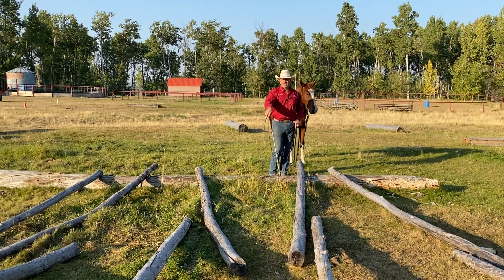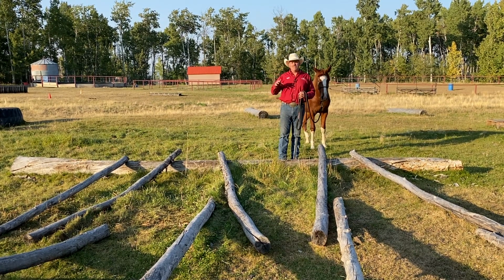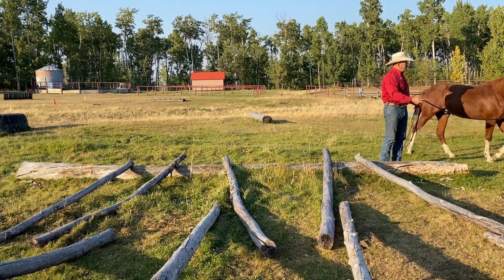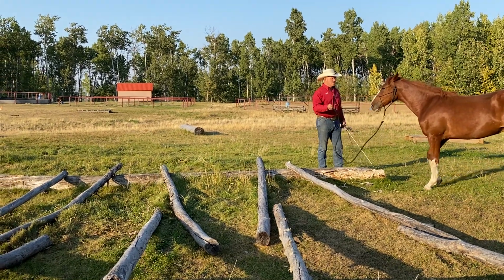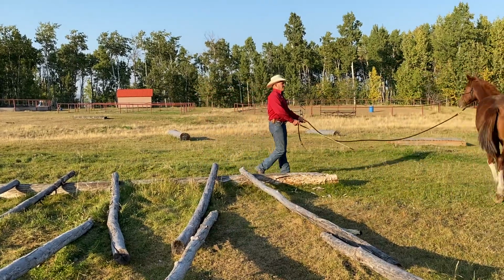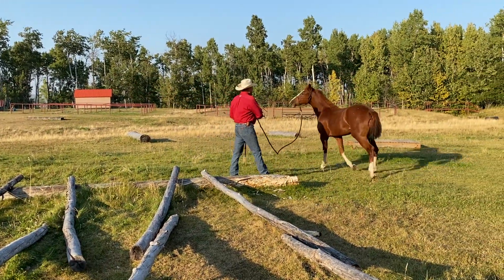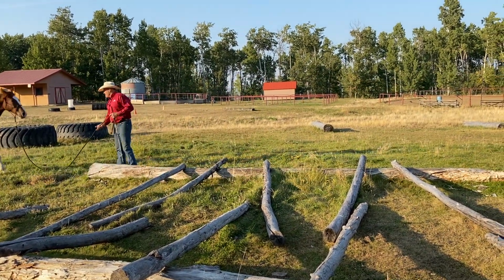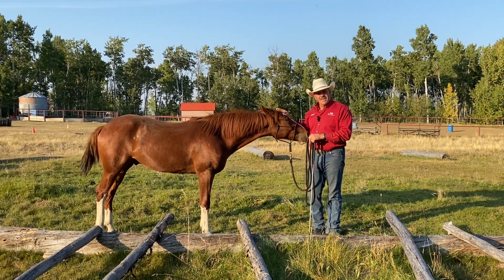Guiding a Young Horse over Obstacles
Sticking with our What to do with a Yearling Series. Sketch is going over some obstacles. It helps teach them to watch where their hoofs are going. Watch to see where he started to think through the obstacles.

To follow along on Sketch's journey and to learn what to do with a young horse/yearling within Horse Ranch TV.